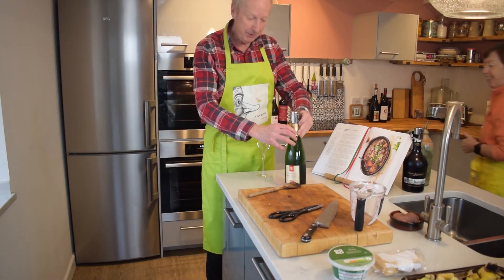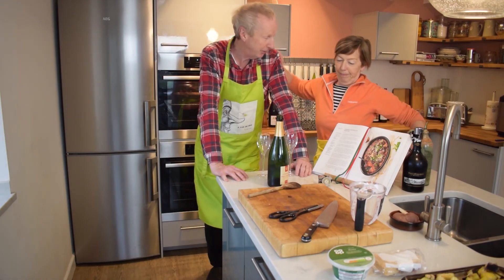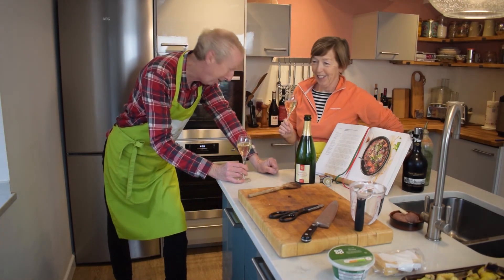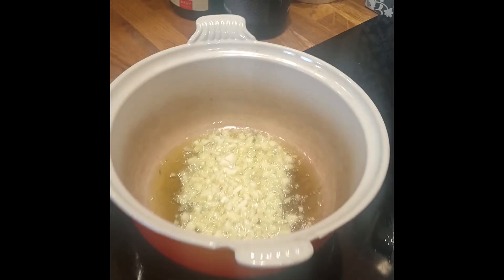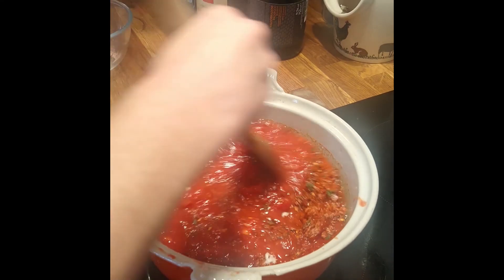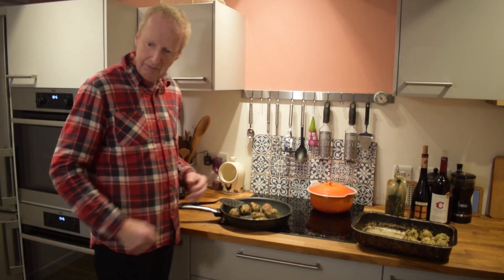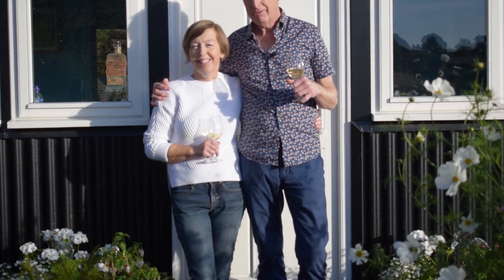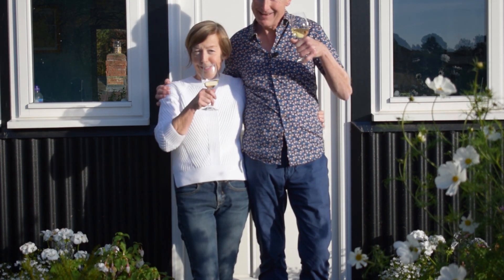Vlogging and Cooking with Champagne and Ottolenghi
What do you do when you have leftover champagne and prosecco? You put on the apron and cook!

With Col de l'Utia Prosecco, Villa Cialdini Red & Champagne Marc Chauvet we tackle Ottolenghi's aubergine dumpling recipe (find it